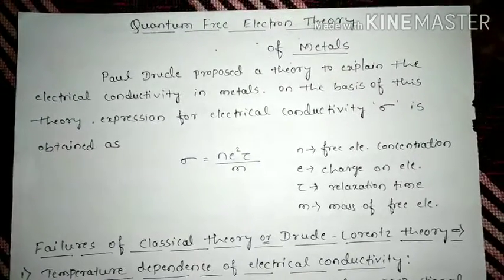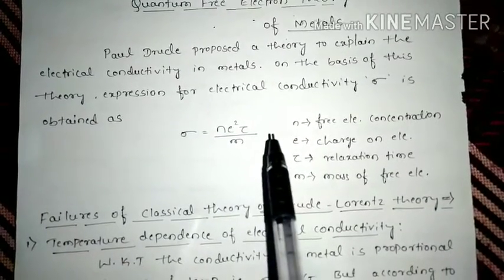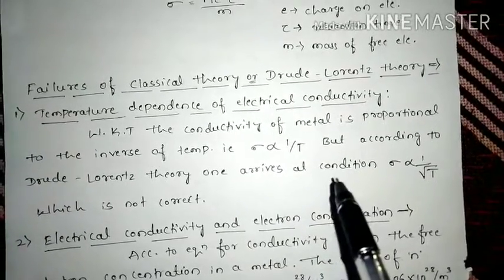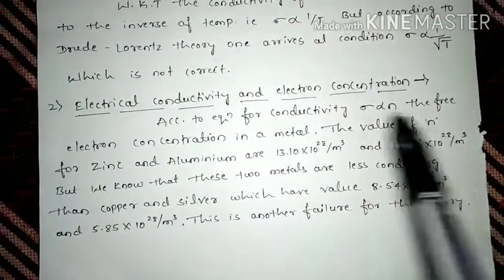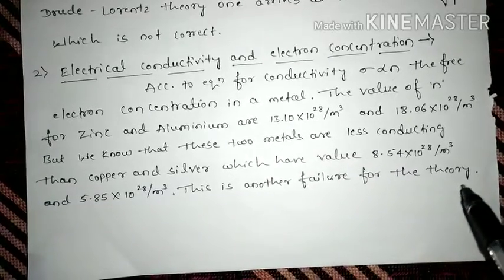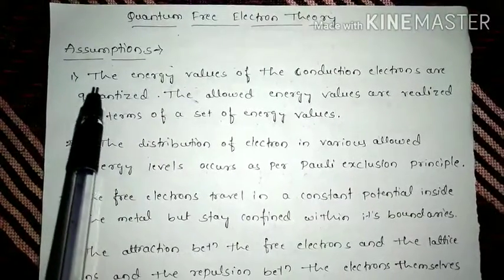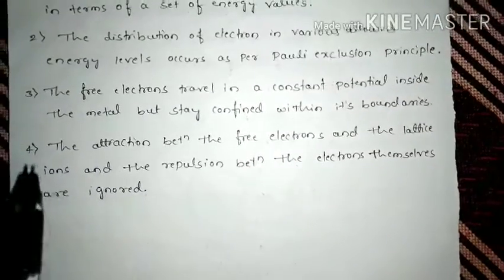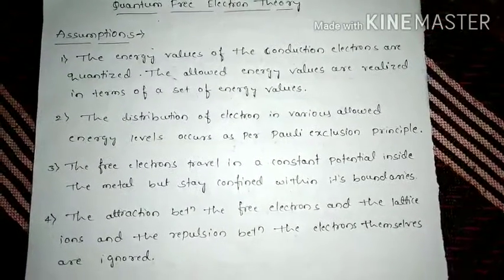Quantum free electron theory.